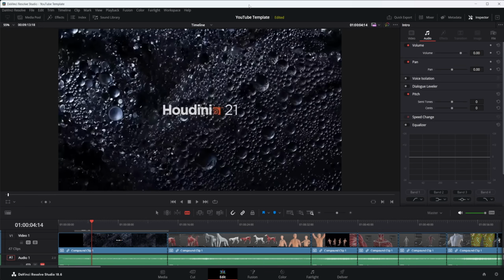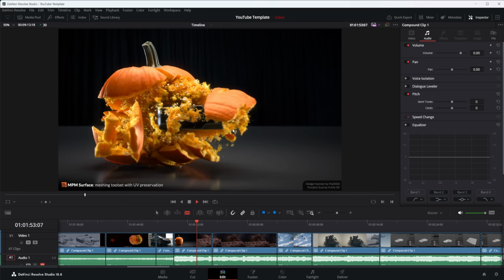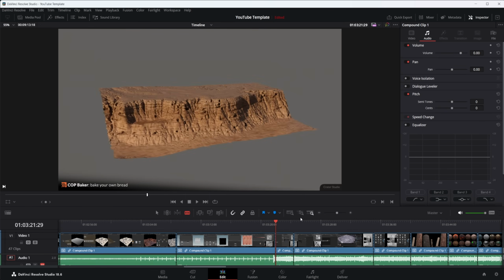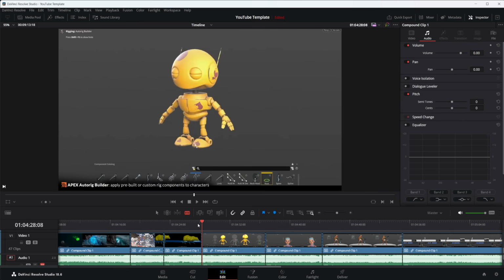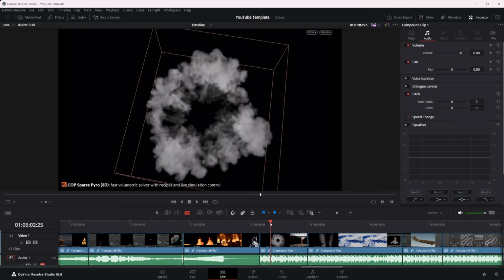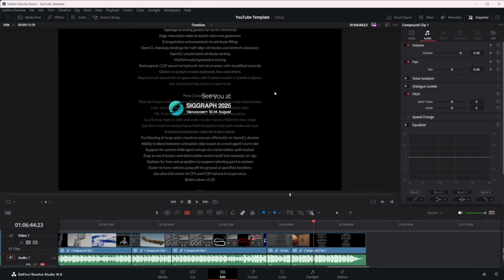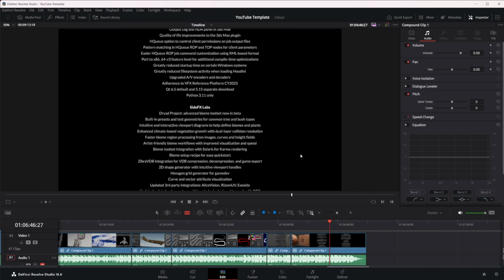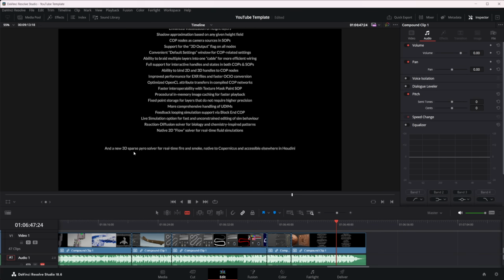Houdini 21 Sneak Peek Overview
Take a first look at what’s coming in Houdini 21 in this sneak peek overview video. I share my initial thoughts on the upcoming features and improvements. Hear my thoughts and dive deeper into what they didn't showcase.